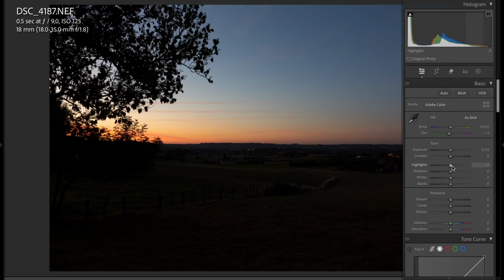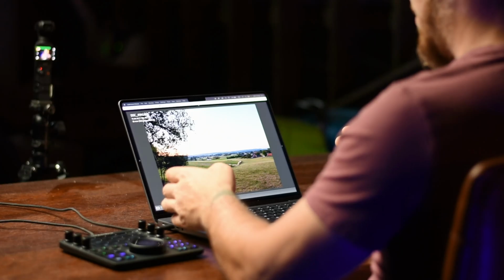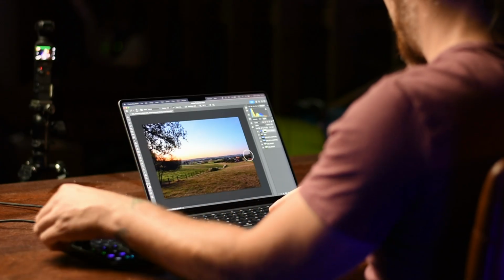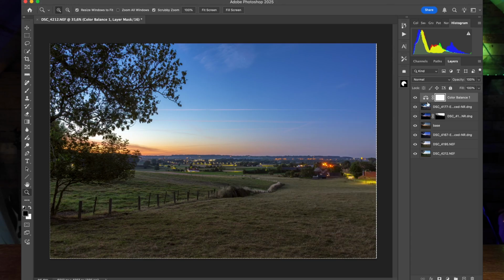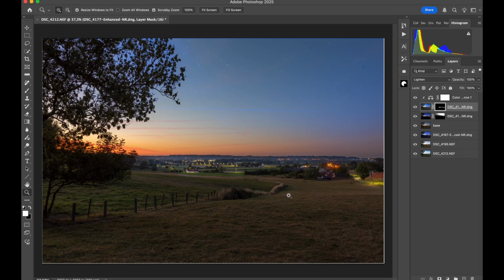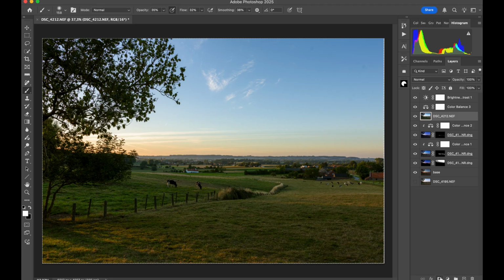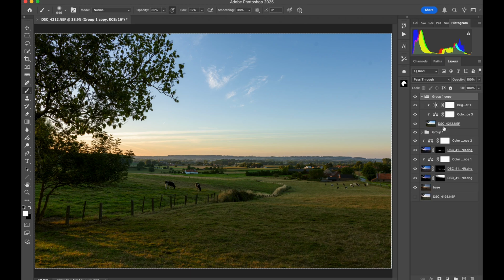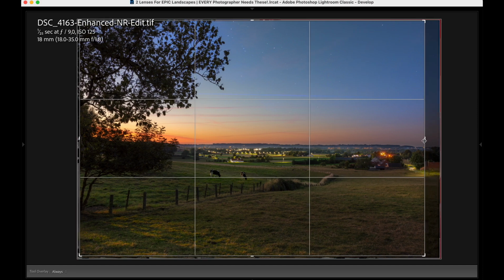Unlock the Art of Time Blending Photography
Unlock the Art of Time Blending Photography – In this video, I take you through the entire process of time blending, starting in the field and finishing with a polished edit in Lightroom and Photoshop.

Whether you’re a beginner photographer wanting to learn new creative techniques, or an experienced landscape photographer looking to refine your post-processing workflow, this tutorial will give you everything you need to master time blending.

You’ll learn:
✅ What time blending is and why it’s so powerful in landscape photography
✅ How to plan and capture images for time blending in the field
✅ How to edit and prepare your files in Adobe Lightroom
✅ Step-by-step Photoshop blending techniques to create seamless transitions from day to night
✅ Tips to make your final image stand out with natural, balanced results

Time blending allows you to capture the magic of golden hour, sunset, blue hour, and night — all in a single photograph. By combining multiple exposures taken at different times, you can create truly stunning landscape images that go beyond what the eye can see.

This tutorial is designed to be easy to follow, so even if you’re new to Lightroom and Photoshop, you’ll be able to start experimenting with time blending right away.

Thank you for supporting my photography journey!

GEAR:
Tamron 100-400mm F/4.5-6.3 VC USD
Nikon AF-S FX NIKKOR 50mm f/1.4G
Sigma 18-35mm F1.8 Art DC
Haida 77mm Combo CPL/VND Filter
tripod: 3 Legged Thing Charles 2.0
MindShift Gear BackLight 26L
camera: dji omso pocket 3
mic: RØDE Wireless Go II
drone: DJI Mini 4K
Nikon D7200